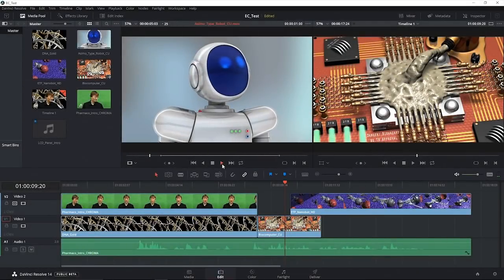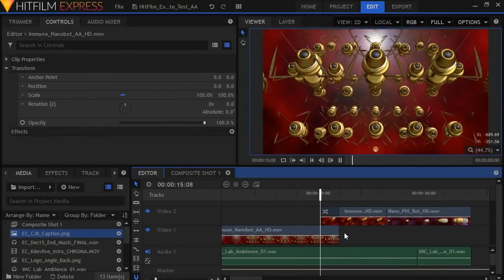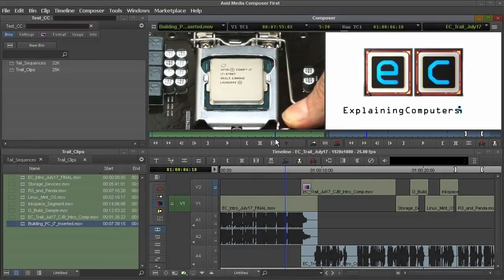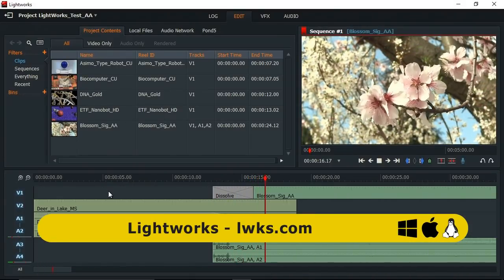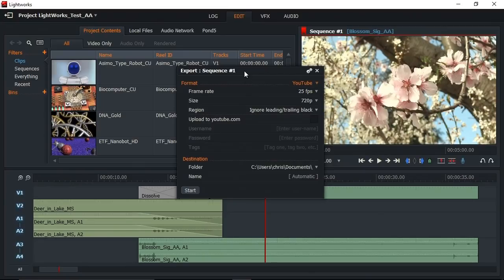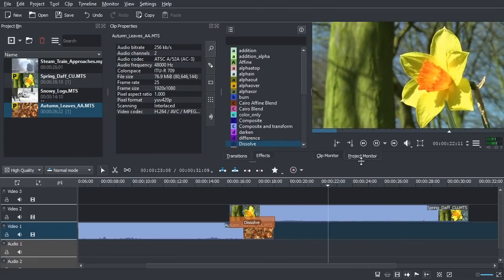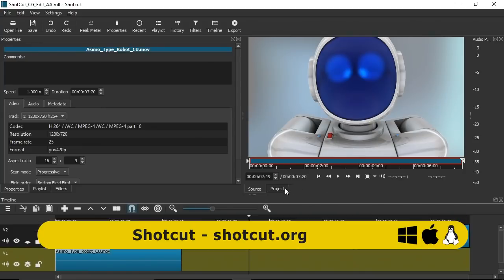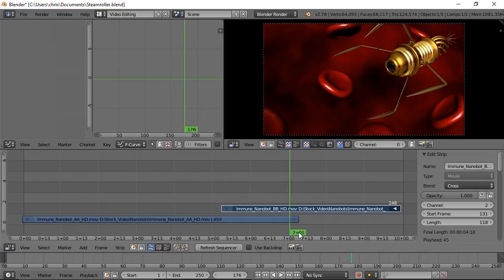Top Seven Free Video Editors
Free video editor overview, including DaVinci Resolve, HitFilm, Avid Media Composer First, Lightworks, Kdenlive, OpenShot and Shotcut.

You can download these free packages from the following links. Make sure to only download and install free software from a trusted source:

If you are interested in computing, you may also enjoy my new book “Digital Genesis” on the future of computing, robots and AI